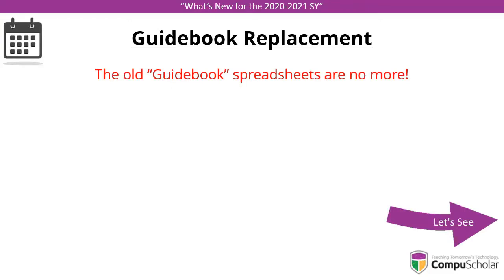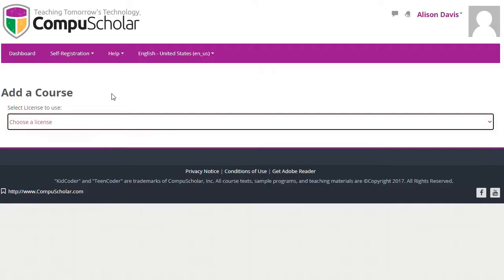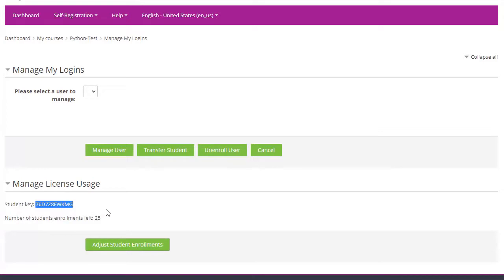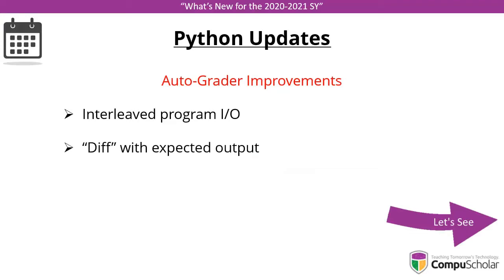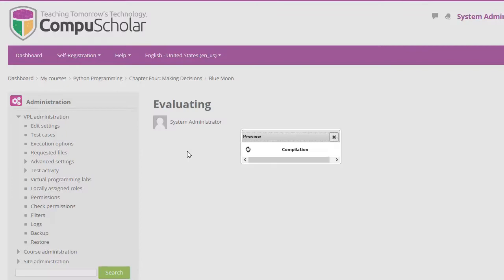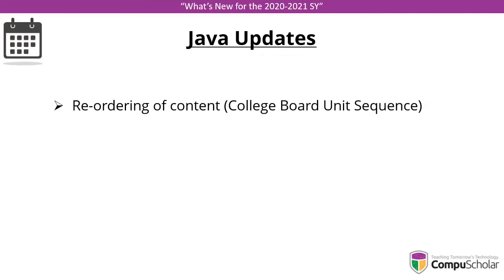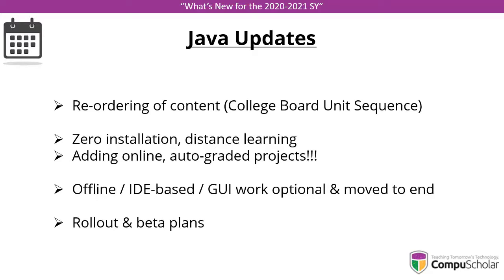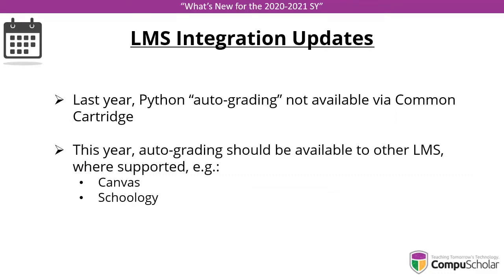What's New for the 2020-2021 SY